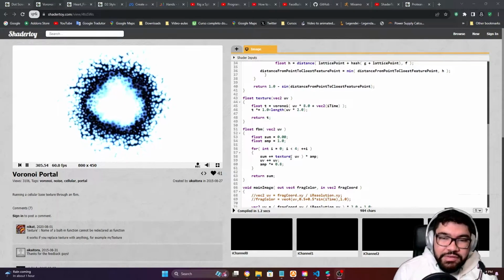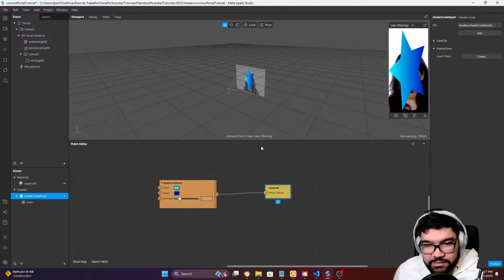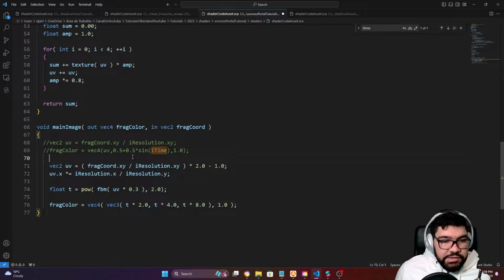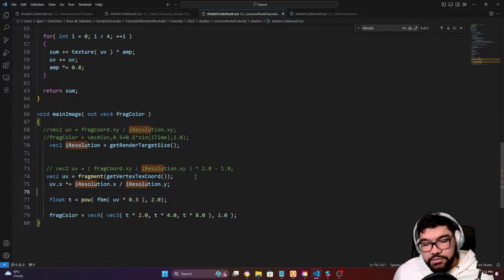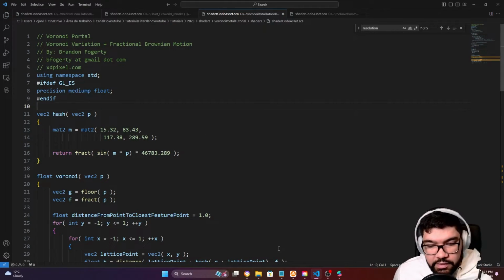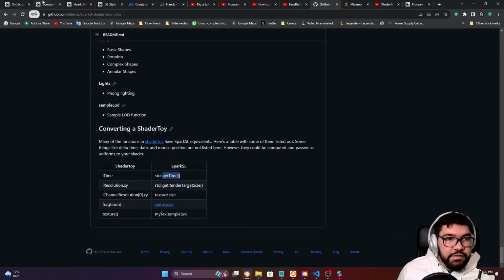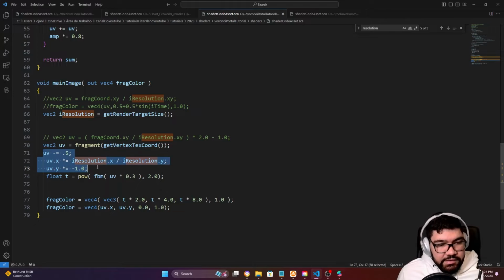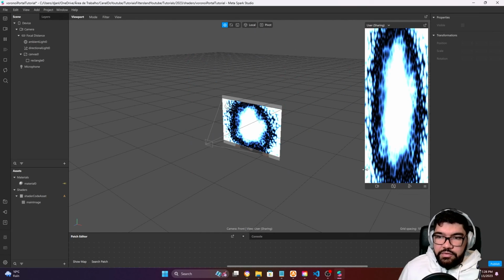Portal Shader - Converting GLSL to SparkSL - Tutorial 03